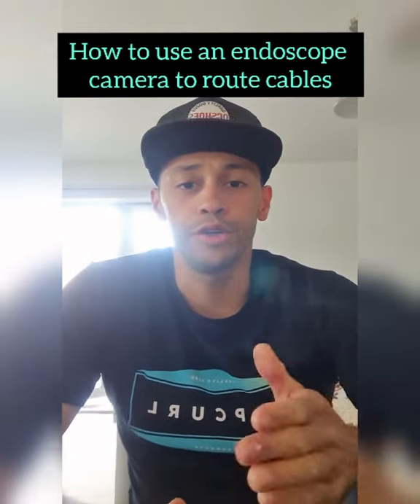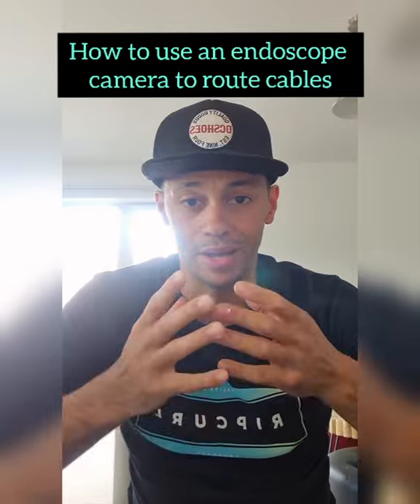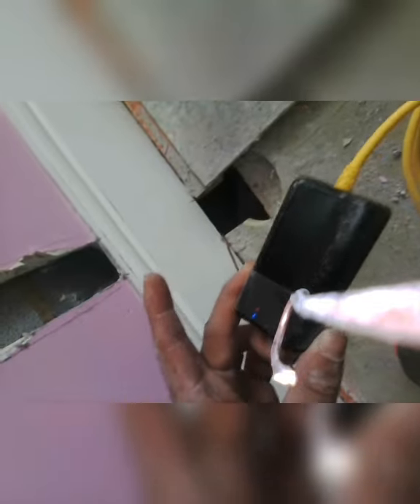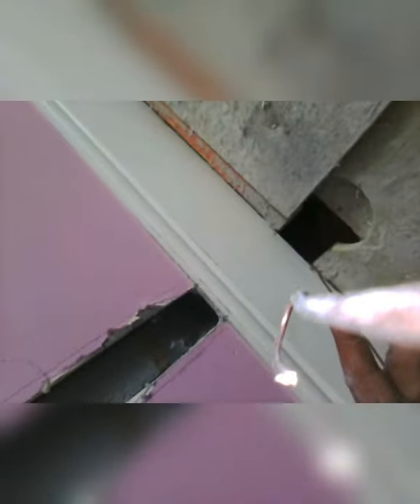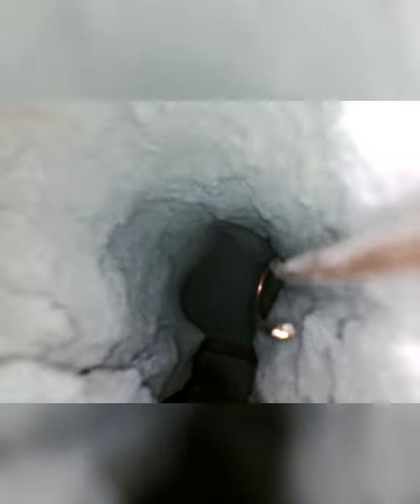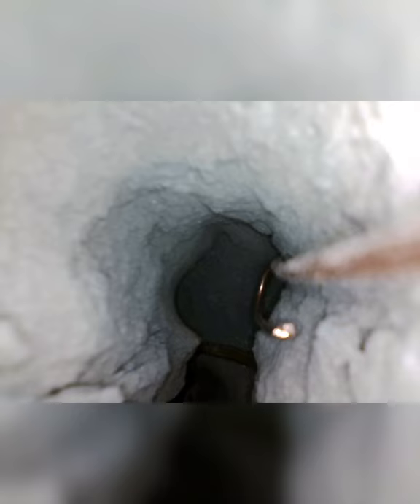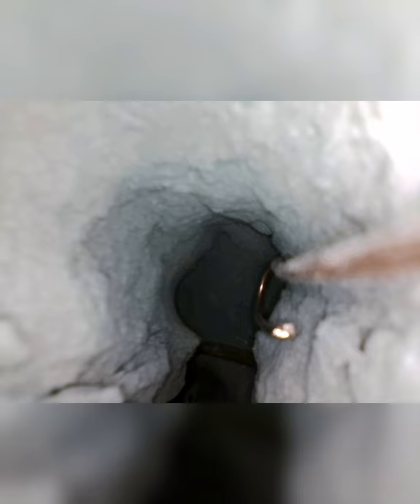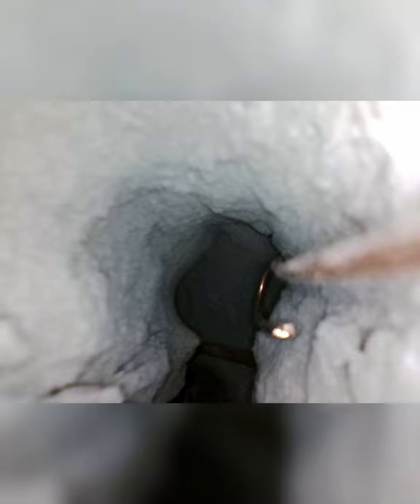Camera cable routing (My First Tutorial!!!!)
This video will show you how to route a cable behind the skirting board within an eternal (block or brick) wall using an endoscope camera.
Please reach out and let us know what you would like to see a tutorial on. We really enjoy making them, and we want to make sure they're as valuable for you as they can be.

Product used in this video:

Depstech Endoscope